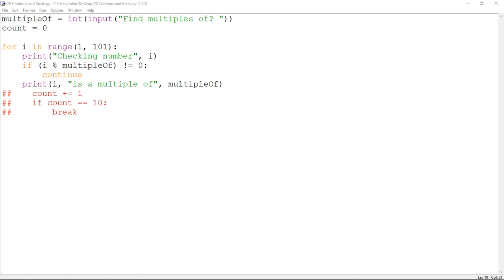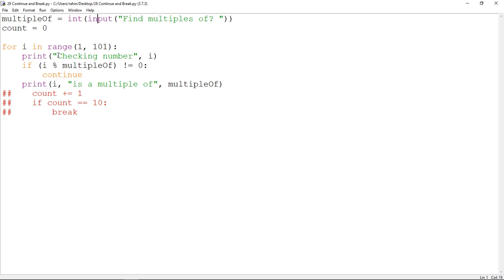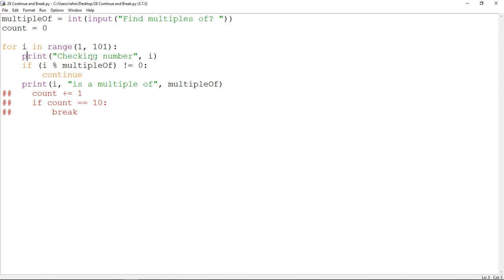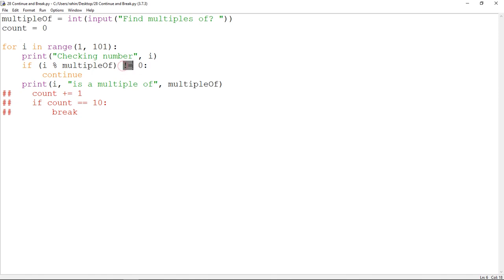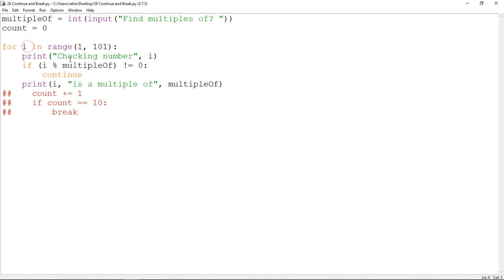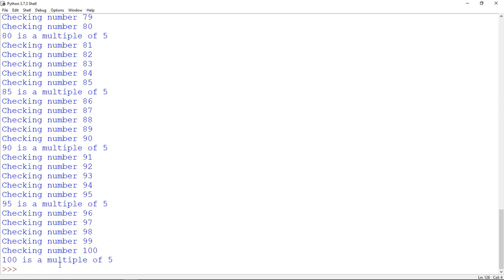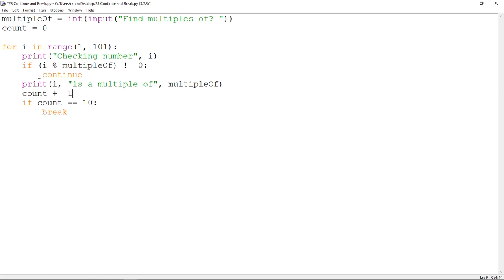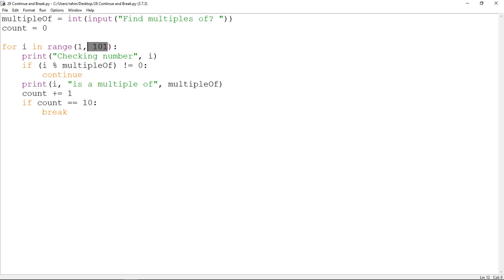28 ENG Python 3 Continue and Break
How to use the continue and break statements inside o a loop (For or While) to change the flow of execution.